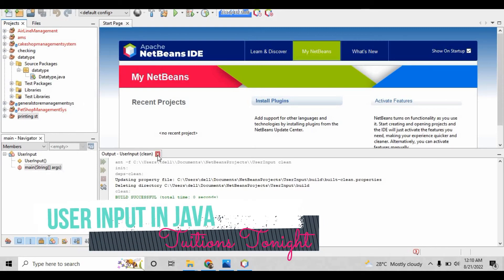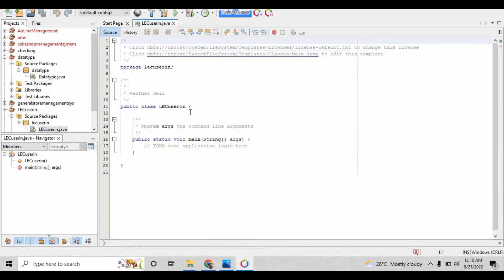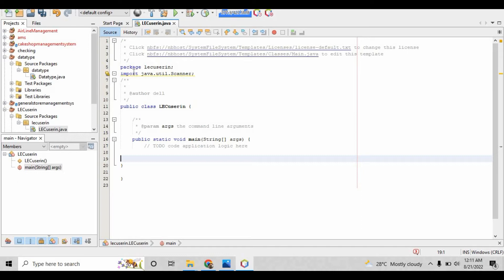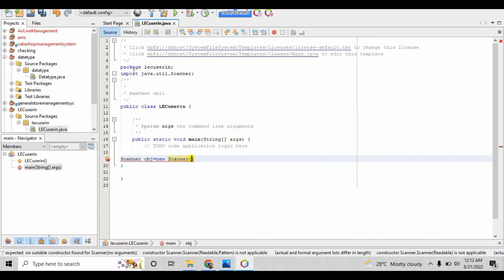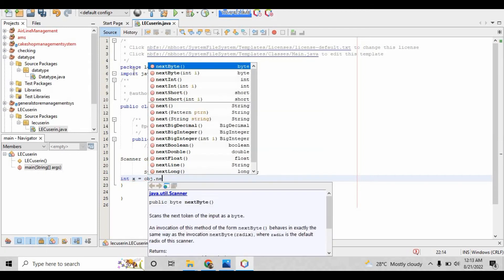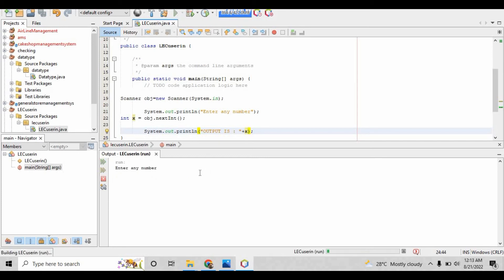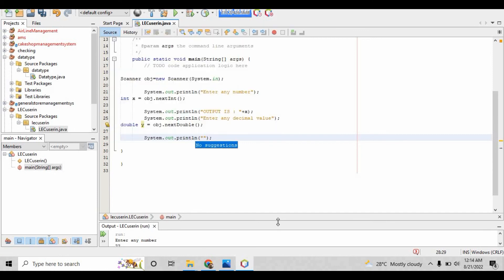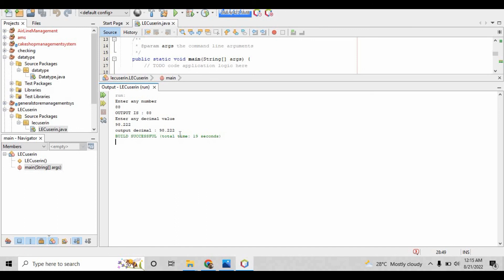How to take user input in Java | Tuitions Tonight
In this video, I will tell you  how to take user input in JAVA?

FOR SIMPLE JAVA SWINGS PROJECTS [WITHOUT DBMS]

Tuitions Tonight